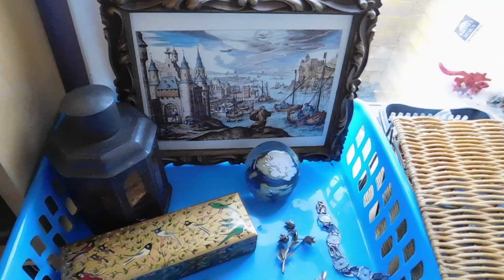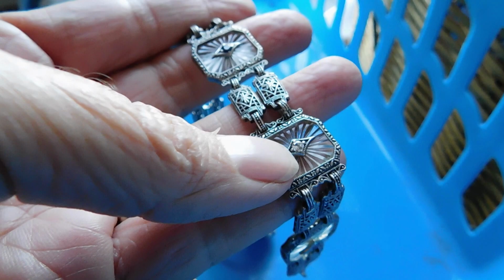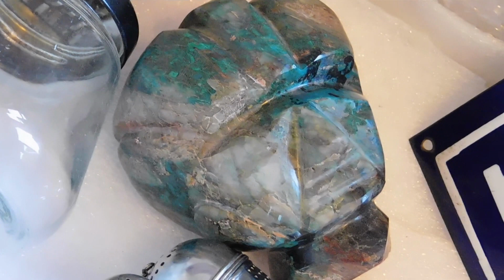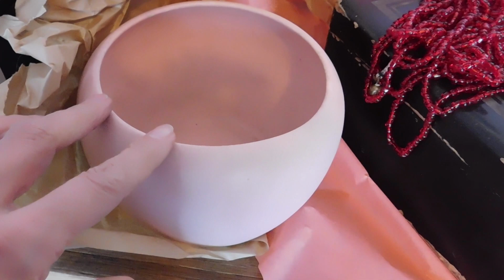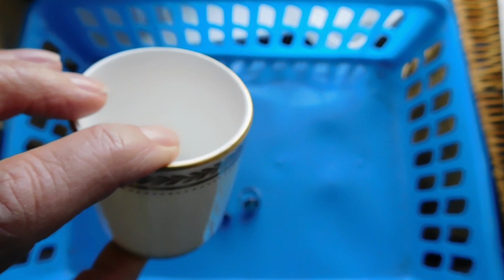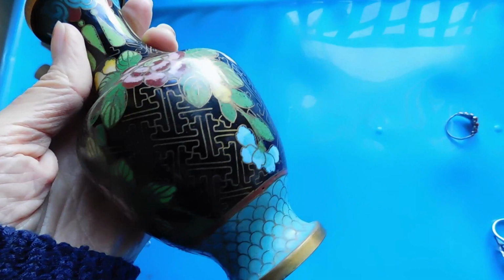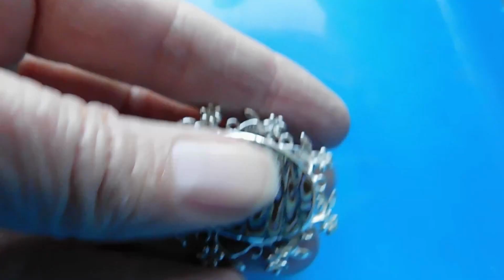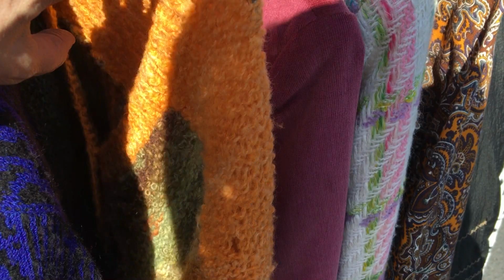Vintage Reseller Vlog #67 - Items Listed & Sold, Quick Flea Market Tour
My semi-regular vlog shows you snippets of everyday life of a vintage online reseller. I sell on Etsy and Ebay. I also do haul videos of vintage stuff..